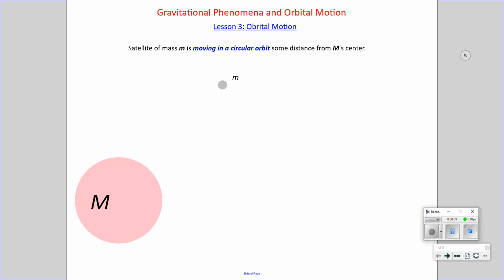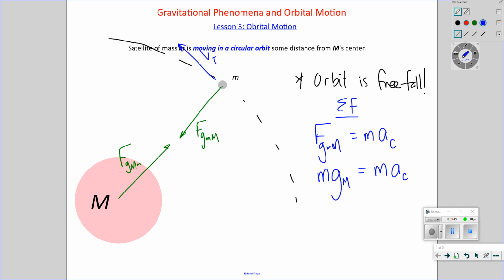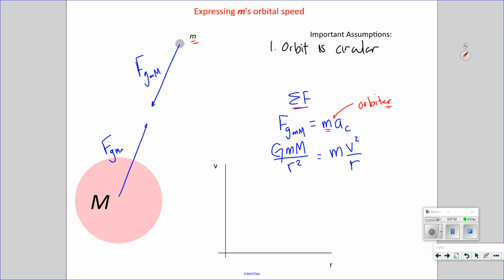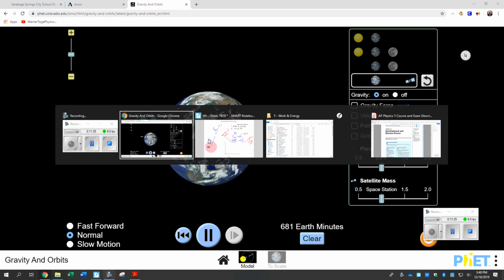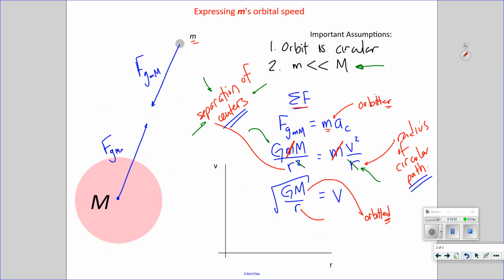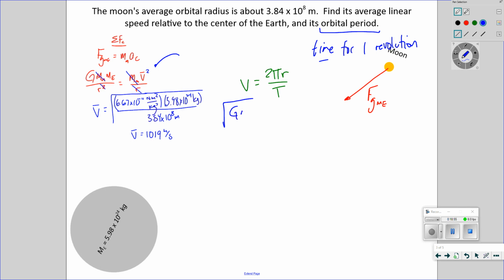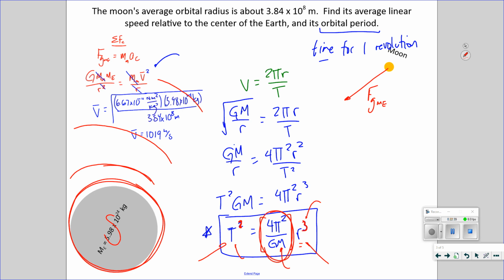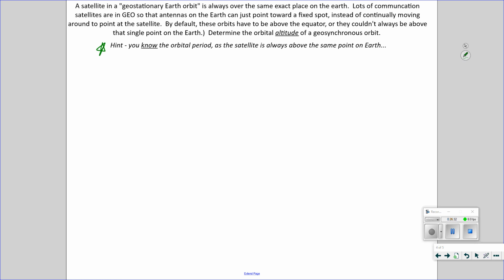AP Physics 1 - Orbital Motion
Orbital speeds and periods, and Kepler's Third Law